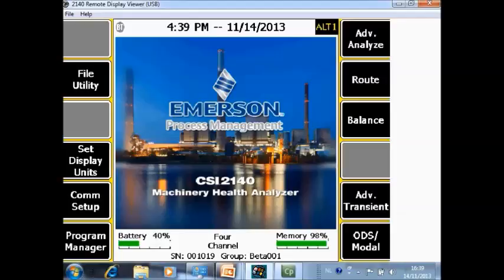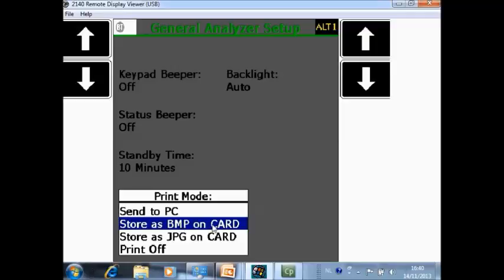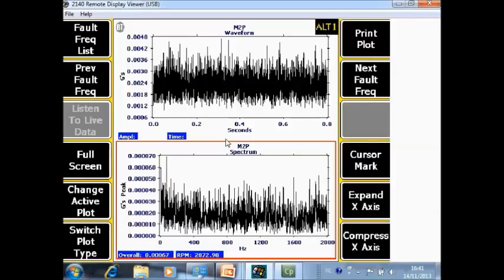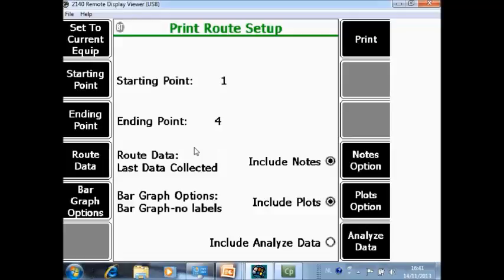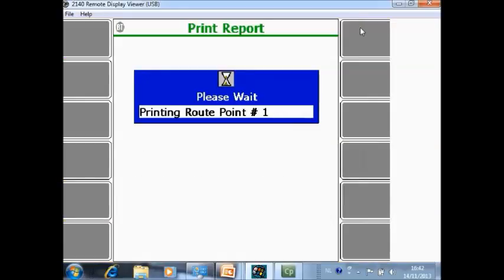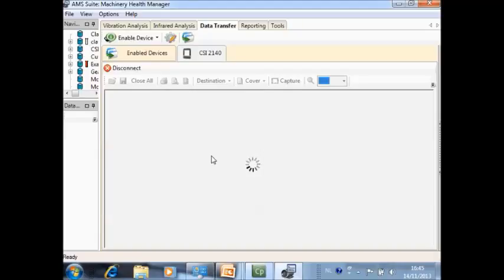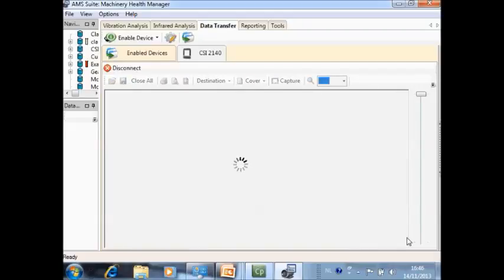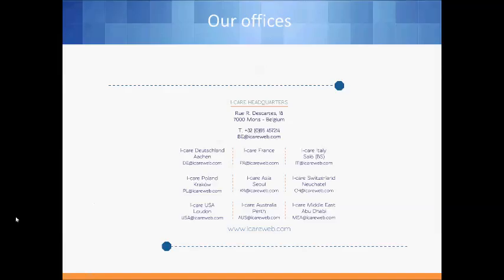CSI2140 and AMS Machinery Manager v5 6 CSI 2140 Print Functions I-CARE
In this video tutorial, we will explain you the AMS Machinery Manager v5 6 CSI 2140 Print Functions of the CSI2140.